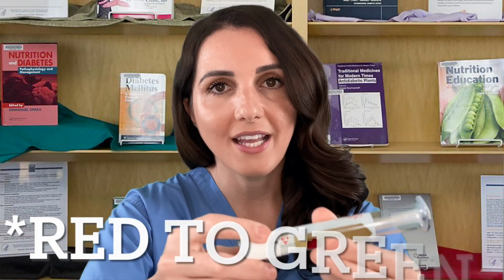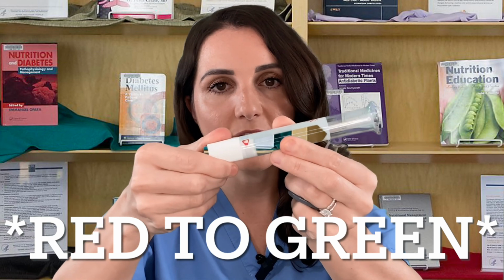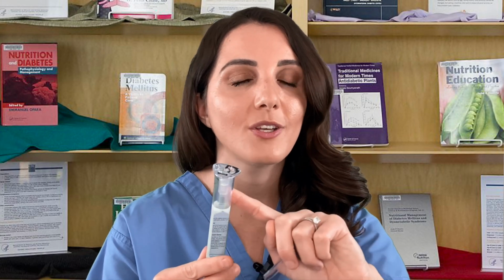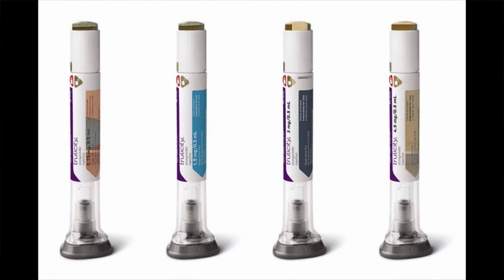Trulicity Review. Weight Loss and A1C Drop.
In this video, I discuss everything you need to know about Trulicity, GLP1 analog. Trulicity is an injectable medication that has shown to reduce a1c (lower blood sugar levels) but also helps with weight loss. These two factors are important, especially in diabetics to help better manage diabetes and therefore, reduce possible complications related to uncontrolled blood sugars.
I also discuss possible side effects with Trulicity use and the blackbox warning on the label.

Timecodes:

00:00 Trulicity
01: 27 What is Trulicity (mechanism of Trulicity)
04:00 How to inject Trulicity (step to step Trulicity Injection)
05:53 A1C Drop with Trulicity use
06:06 Cardiovascular benefit with Trulicity use
06:56 Trulicity side effects
07:51 Blackbox warning of Trulicity